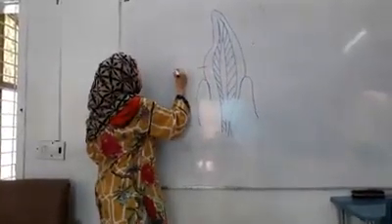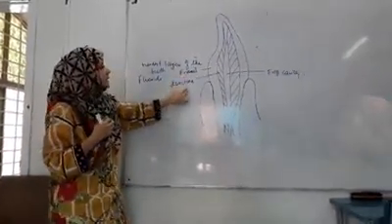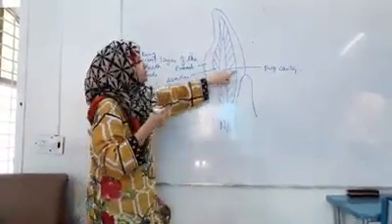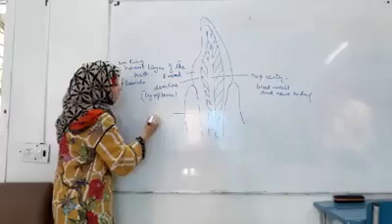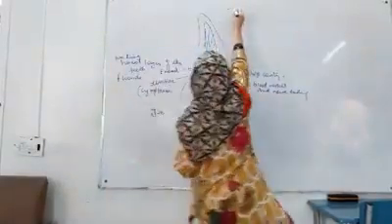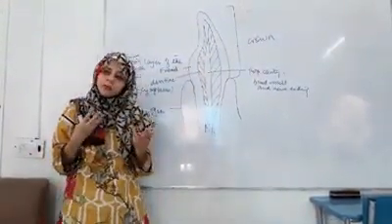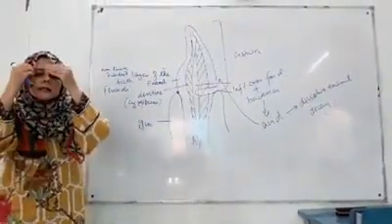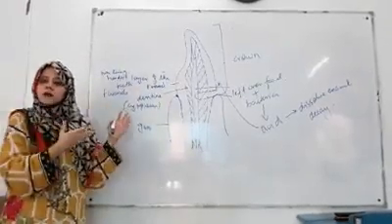structure of teeth